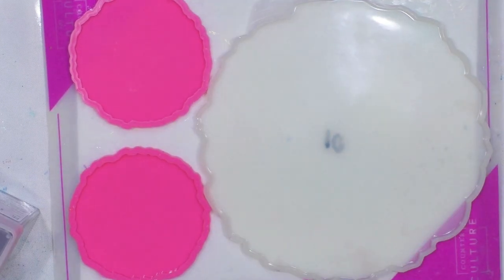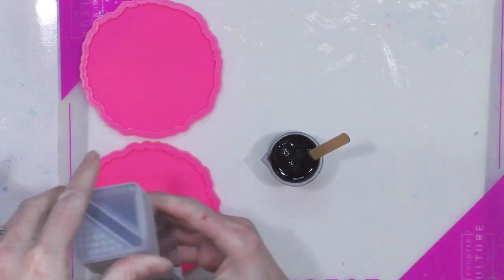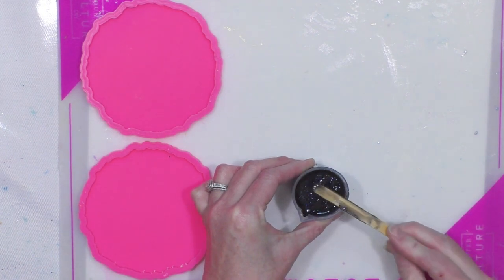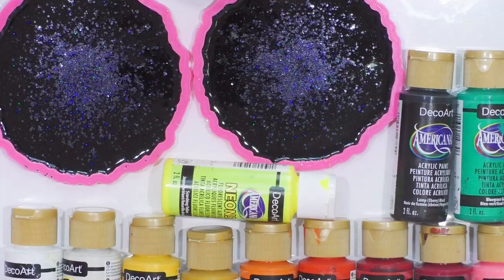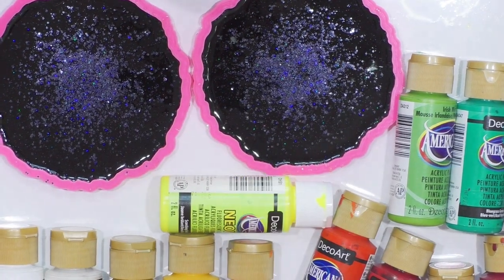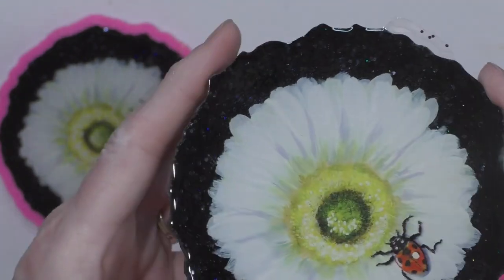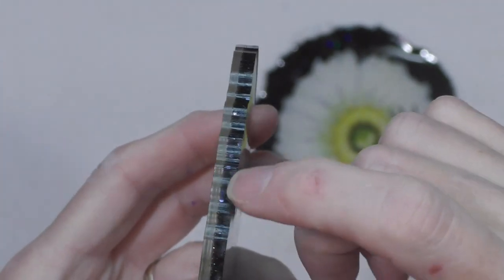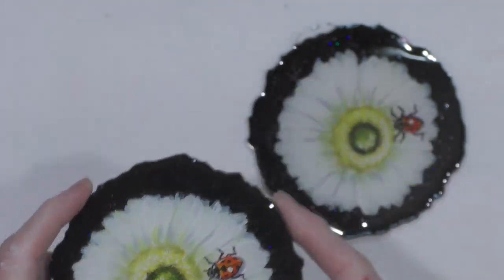(662) ⚫⚪ White Gerber Daisy & Ladybug 🐞 On Black Glitter Resin Coasters ⚪⚫ With Sandra Lett 032721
I used the following DecoArt colors: Titanium white, cadmium yellow, neon yellow, true ochre, lamp black, dark chocolate, periwinkle, bluegrass green, irish moss, bright orange, scarlet, alizarin crimson
Holographic Fine Glitter:
Counter Culture DIY Artist Resin
DecoArt Ultra Fine Tip Writer
Plastic Beakers
Heat Gun Low Temp Embossing Tool
Krylon Oil Paint Pen
Gold Holographic Glitter
DecoArt Starter Kit
🐞Try AMAZON MUSIC 1 month free and then $7.99/mo for all your favorite steams, songs, podcasts!  Come join
I will be adding online tutorial ECourses once a month.  Drop by and take a look at the classes I offer!
SPLIT CUP FROM MIXED MEDIA GIRL. White Gerber Daisy & Ladybug 🐞 On Black Glitter Resin Coasters